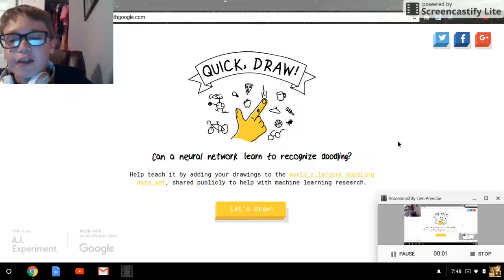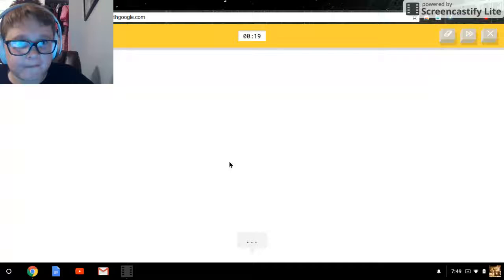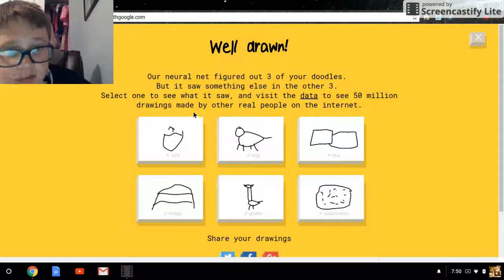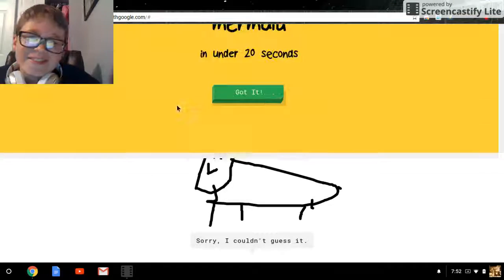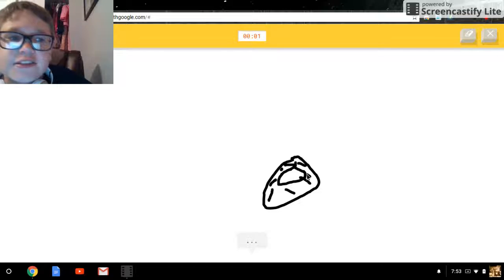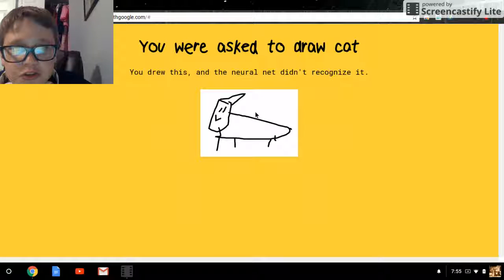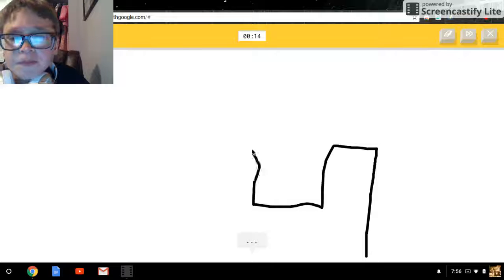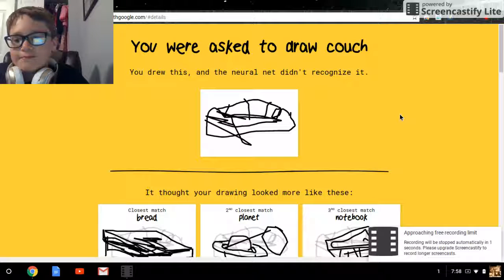Let's Play Quick Draw...Again